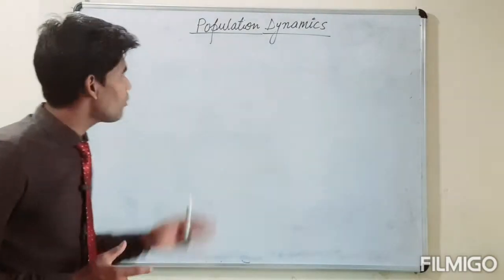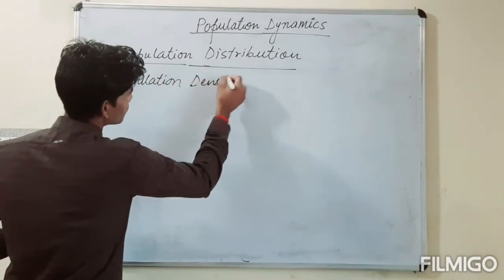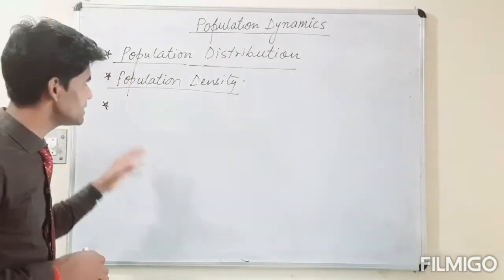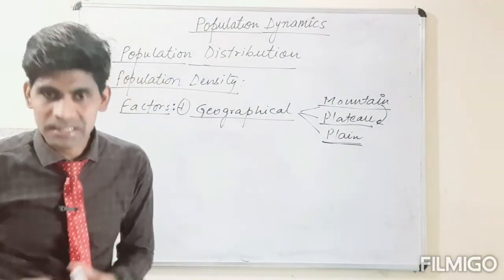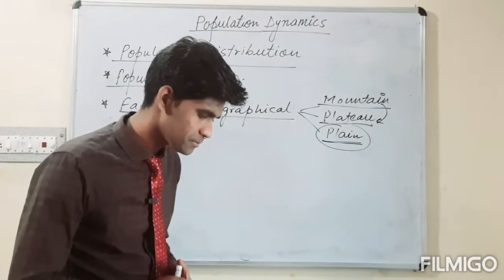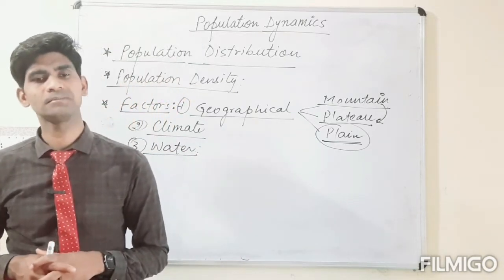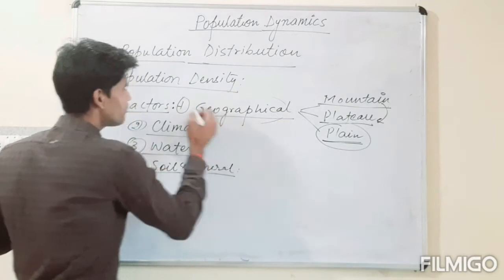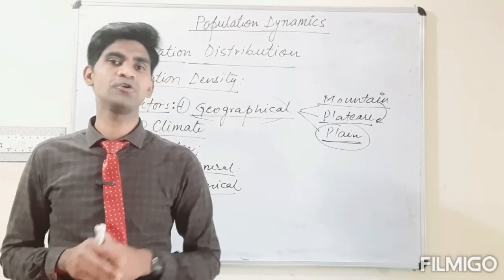Class 8 Geography | Population Dynamics Part 1